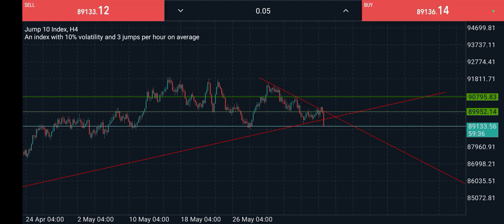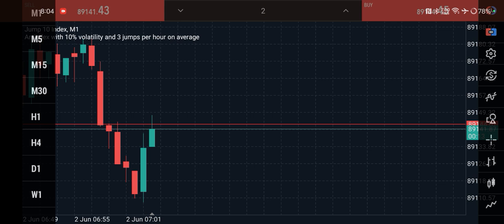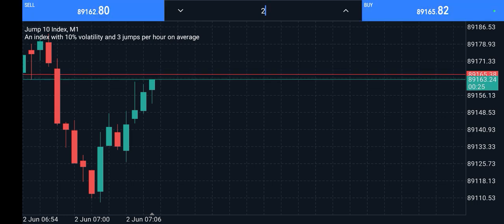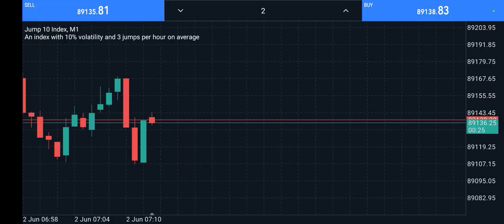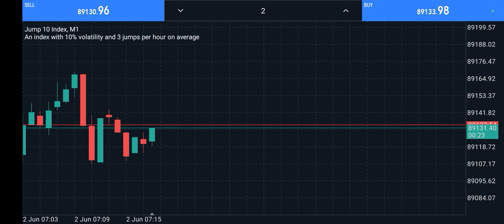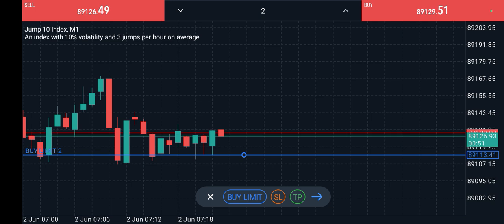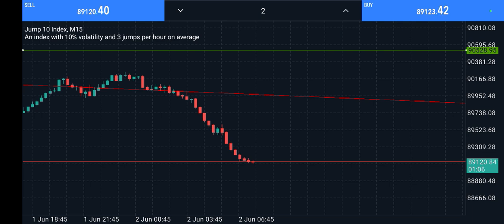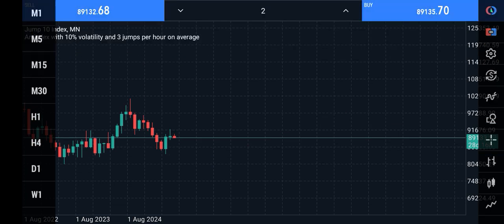FOUNDATIONAL TERMINOLOGIES,TYPE OF ORDERS AND TIMEFRAME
Master the basics of trading! 📈 This video covers essential foundational terminologies, types of orders, and timeframes to kickstart your trading journey. Perfect for beginners! 🚀